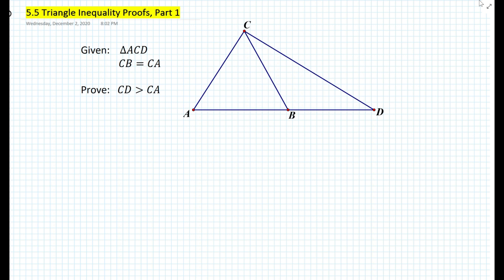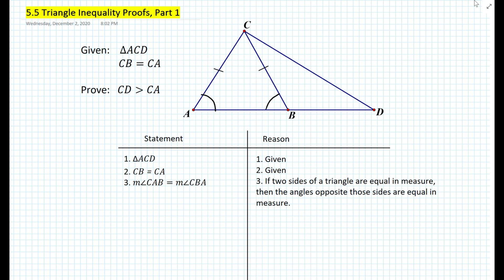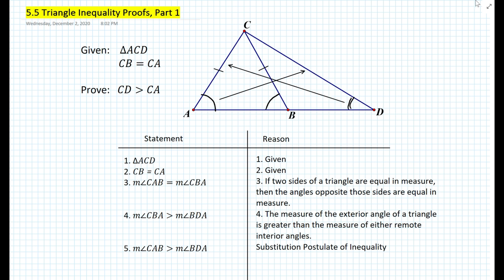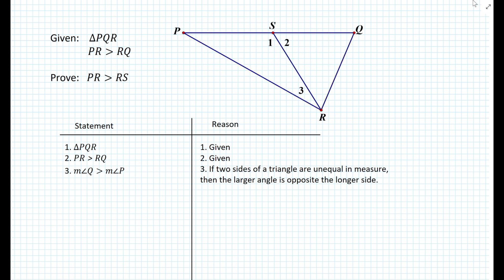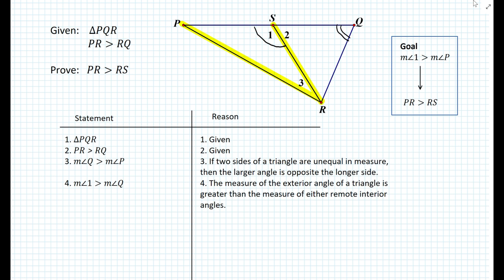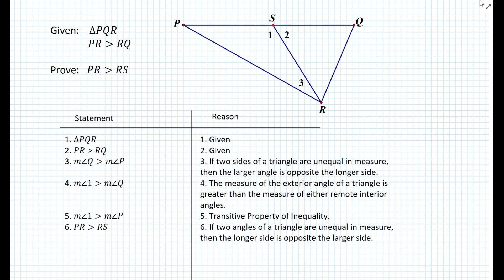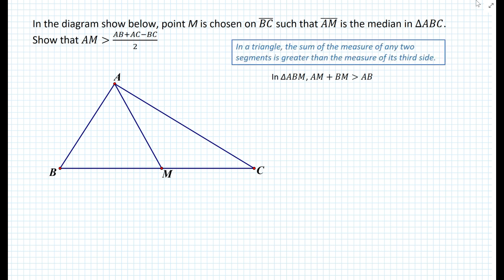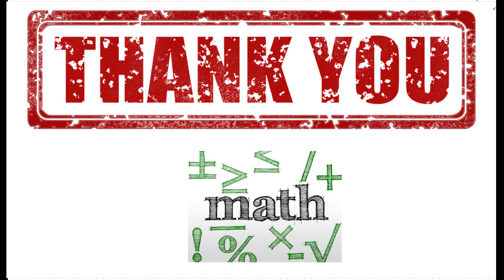Triangle Inequality Proofs, Part 1